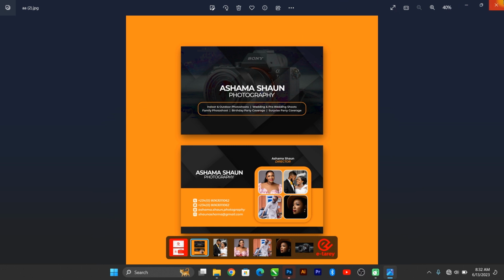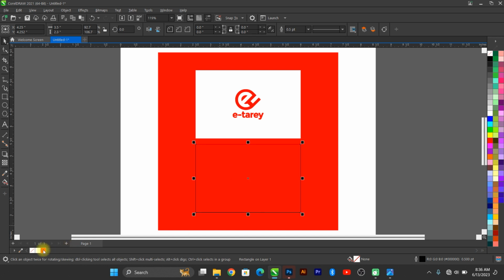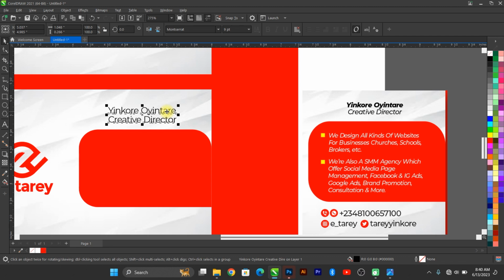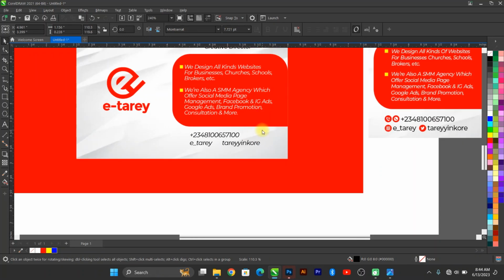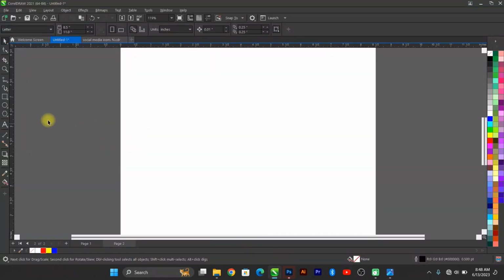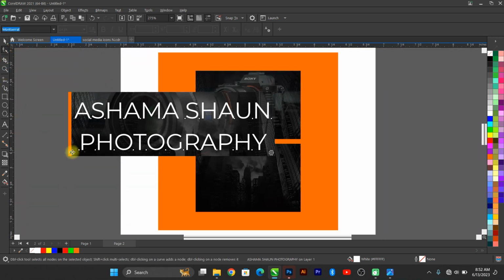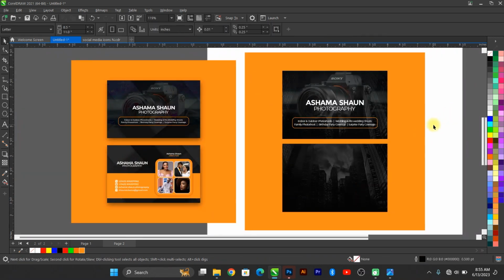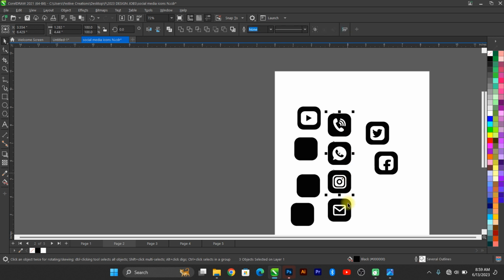How To Design A Professional Business Card (Video Tutorial)🌟💫🔥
In this tutorial, I explained how in a step by step guide how to professionally design a business card.

Kindly note that a Business Card is a physical or digital card that contains information about a person or a business. The standard size to design a Business Card  varies among 3.5x2 inches or 3.5x2.3 inches.